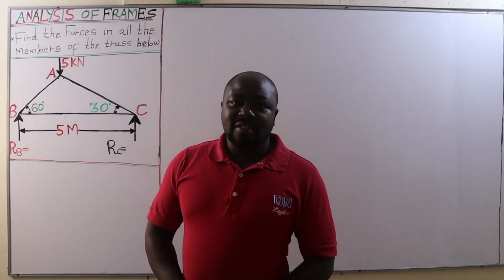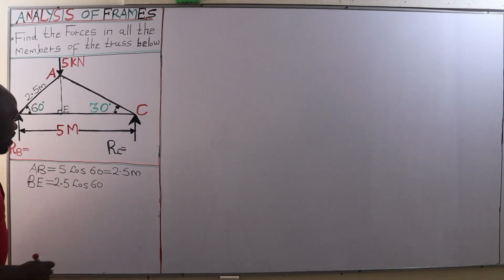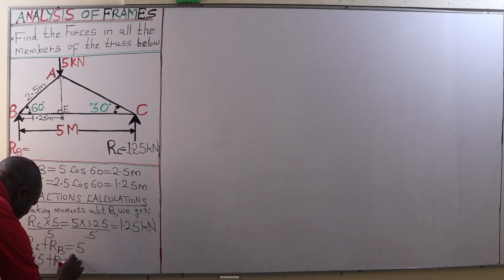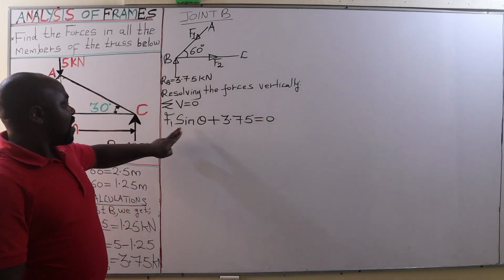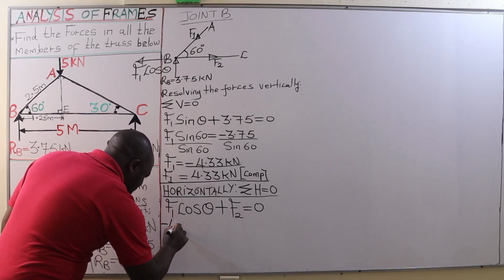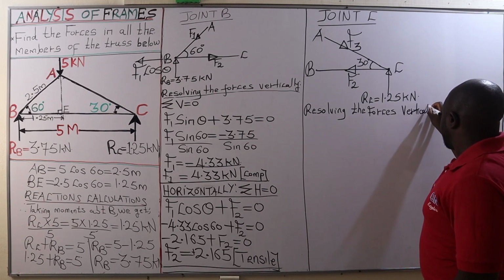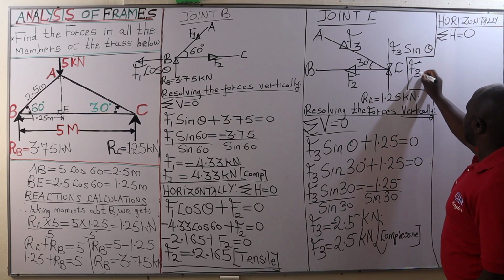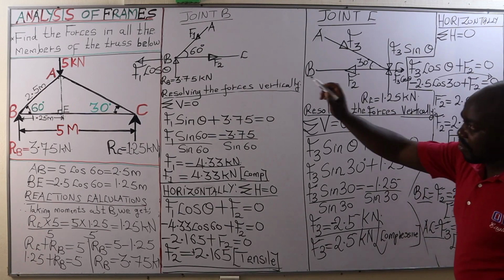HOW TO CALCULATE FORCES IN THE MEMBERS OF A SIMPLE TRUSS USING METHOD OF JOINTS|ANALYSIS OF FRAMES.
Structural Analysis - Trusses -Perfect and Imperfect Frames

Trusses are the structural elements that are formed by joining different members or bars with the help of joints at their ends. Trusses are used to transfer the loads safely along the girders/horizontal section on the portals to increase the stiffness.

They can also be seen on the bridge portals or roofs etc. In actual practice, members are generally welded/riveted to make the rigid joints, and sometimes they may be bolted too.

To analyze a pin-jointed frame we make some assumptions:

1) The joints are hinged(Pinned joints) so the net moment at any joint is zero.
2) The loads are applied only at the joints.
3) Only axial stresses are induced in the members.
4) Moments are the joints are zero.
5) Only axial forces(tensile and compressive) are induced in the member.